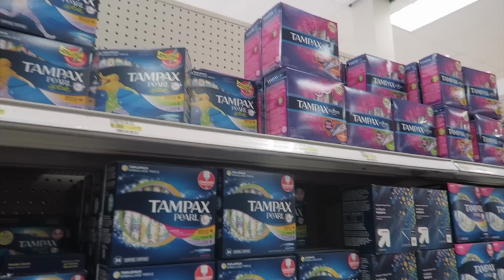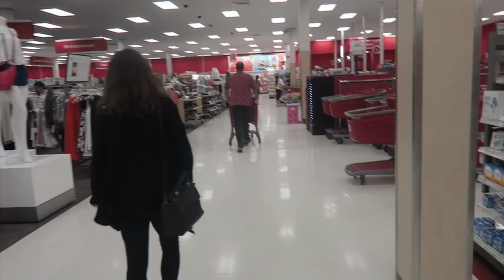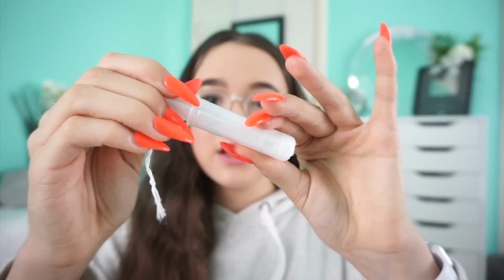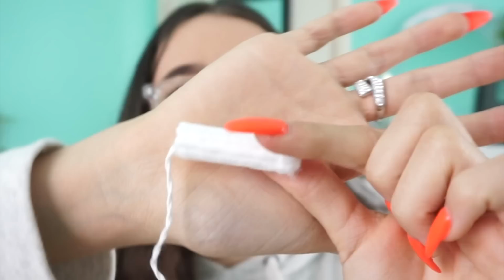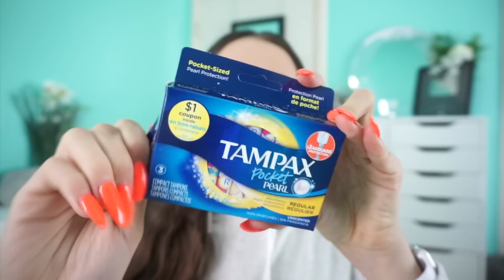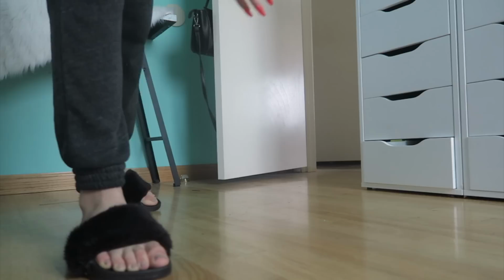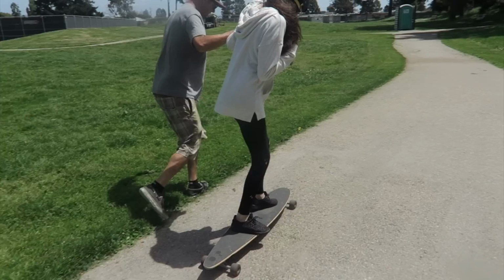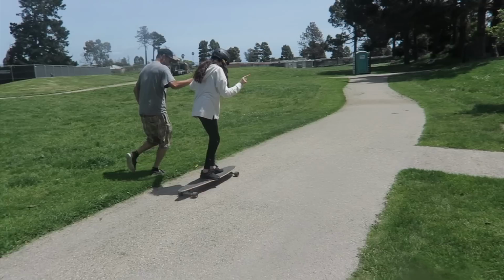Trying TAMPON For The FIRST Time… Period Talk With FionaFrills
Time for Period Talk ...Trying a TAMPON for the FIRST time?! ... I go through the process of picking out tampons, putting in, being active, and taking out. I give tampon tips for teens and anyone on their period trying tampons for the first time!

If you'd like to be the first to know when I get more limited edition inventory and launch new products, then you can join the Frilly Fam email list on my website.

Frilliance Amazon Storefront | For my makeup tools & brushes that I love

In today's video, I/teen am trying and wearing a tampon for the first time. Time for period talk on using tampons for the first time. I go through show the different types of tampons and tampon brands, putting in a tampon, being active, and then taking the tampon out. There are tampon tips for teens and anyone putting a tampon in for the first time (and on your period). This is kinda like tampon 101.

Come on over and say HI!

Smile because you're beautiful!
Love you guys so so much.
Huggie Huggies,
Fiona

About Fun with Fiona
Fiona Frills loves Fun! Take a look into Fiona’s life as she vlogs teen life, her favorite moments, challenges herself with weird and strange foods, and enjoys life. When she goes on a trip, spends time with her family or prepares for an audition, her vlogging camera is never too far away and always ready to catch her crazy antics. Find out what are Fiona's favorite tech apps like the Apple Watch Series 2, iPhone and iPad apps. Want to see Fiona take on a challenges like Bean-Boozled or trying vegan fast food options?

About Fiona Frills
Join Fiona Frills for all the Fun! Let Fiona share her love of makeup and beauty through her makeup beauty tutorials. She will always make sure you have the freshest face with her amazing makeup tips and cosmetic tricks. Need inspiration for the perfect seasonal outfit? Well, Fiona loves her uniques style and wants to share her teen fashion tips with you. After every shopping trip to Zara, Forever 21 and every clothing store in between, Fiona is excited to showcase her shopping haul. She even organizes her often cheap clothes into stylish look books. But it’s not all fun and games for Fiona Frills. Watch as she grows up and experiences life’s firsts like getting her ears pierced for the first time or figuring out how to put in contacts.